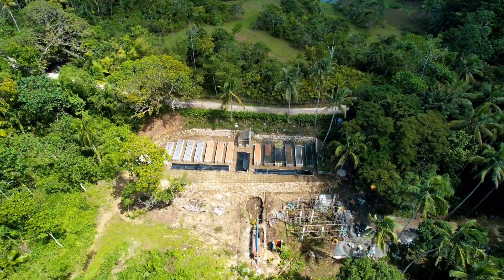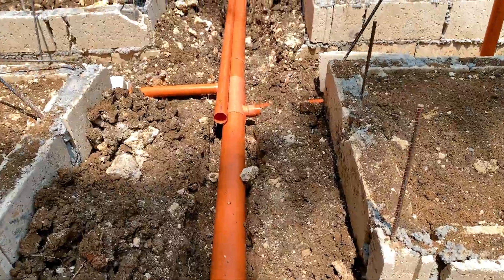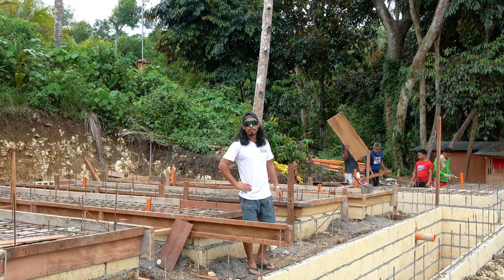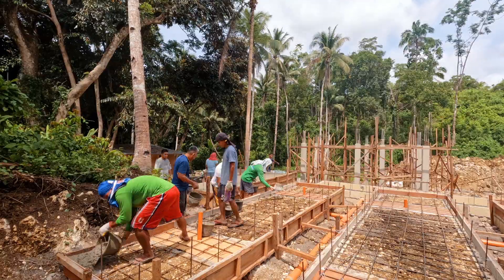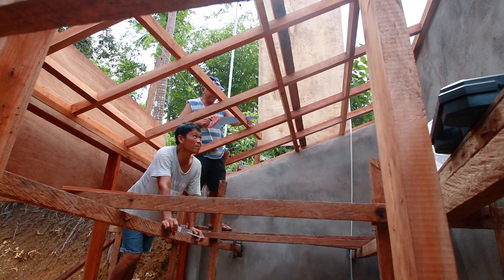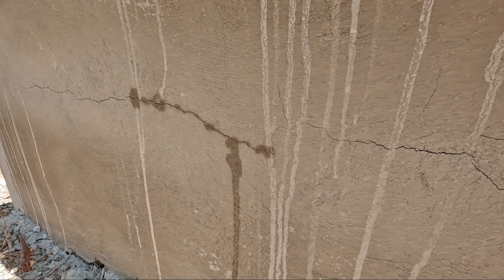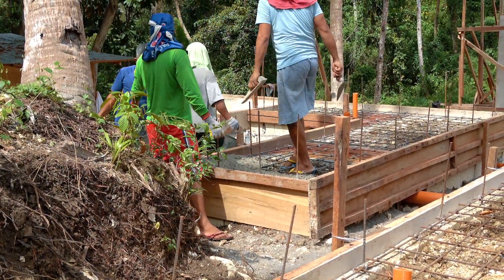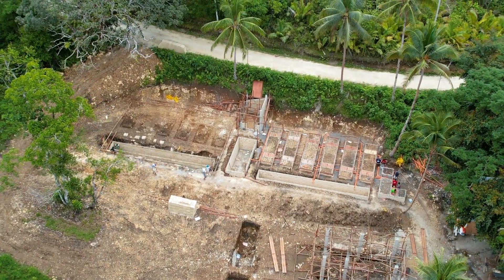Installing Plumbing for Our Aquaponic Farm! Ep 3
In this episode of our aquaponic farm project, we started building the first set of planters and ponds for phase one. We hit a few snags with the plumbing, but we made sure to fix it right away to avoid bigger problems down the road. Big thanks to the hardworking Isla Eden crew for their dedication, rain or shine!  🚜

Thank you for following along and for the support! Isla Eden is pioneering aquaponic farming in the Philippines, aiming to create sustainable livelihoods and to be a learning hub for small-scale farmers and future generations to come. Your likes, shares, comments, and follows mean the world to us and contribute to our mission. Join us in this journey!

Have any questions? Leave them down in the comments down below!

⏰Timestamps
0:00 Intro
0:57 Plumbing Issues
2:30 Building the Rip Rap Wall
3:07 Pouring Concrete onto Planters
5:33 Building Storage Shed
6:05 Installing Electricity
6:22 Filling Planters with Water
7:32 Teamwork Makes the Dream Work
8:55 Special Thanks